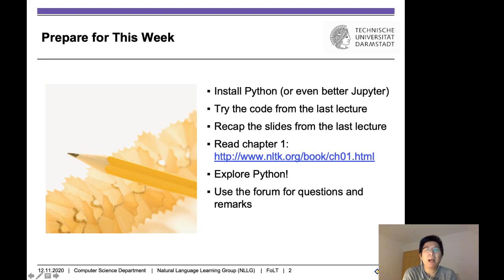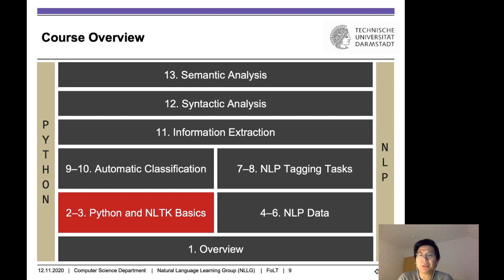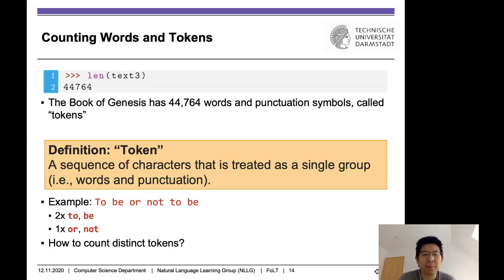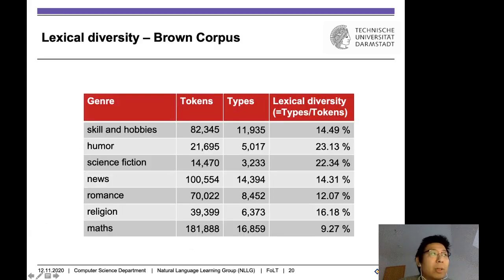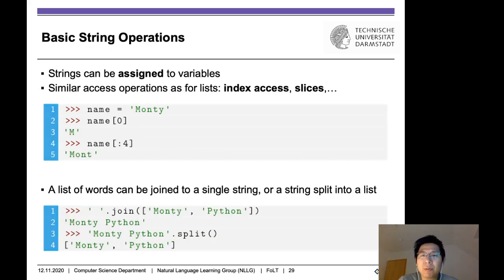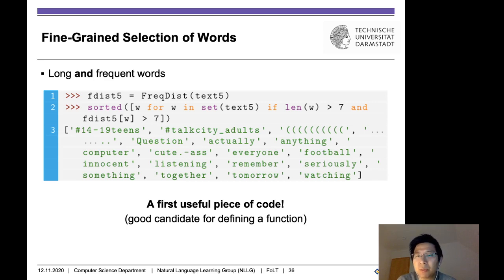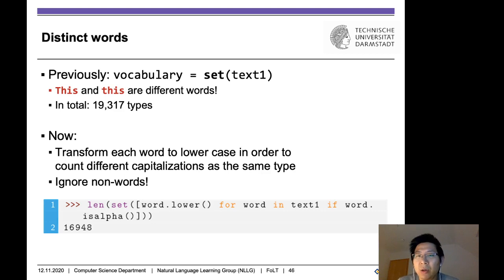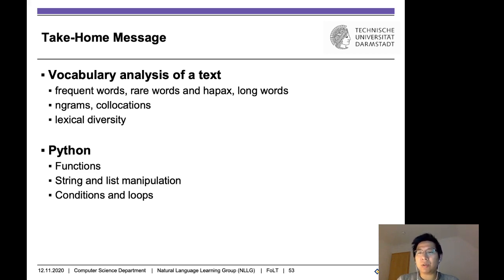Foundations of Language Technology, Lecture 2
FOLT 2020 -- Technische Universität Darmstadt